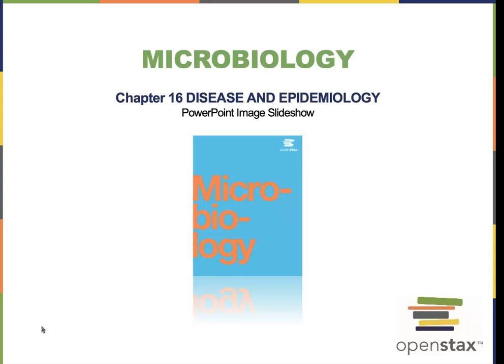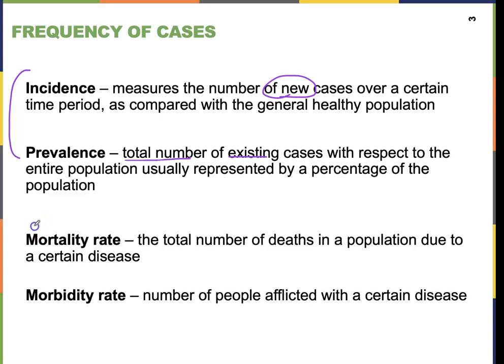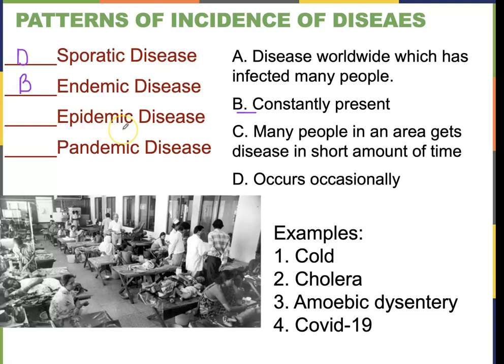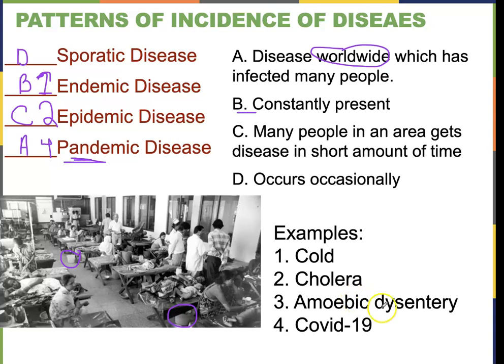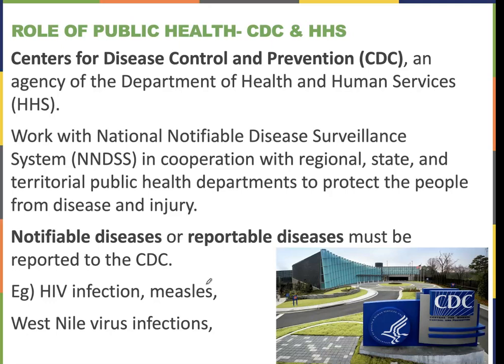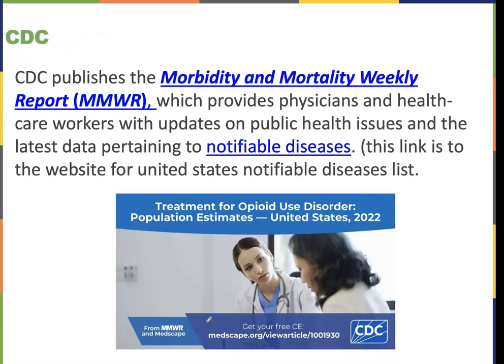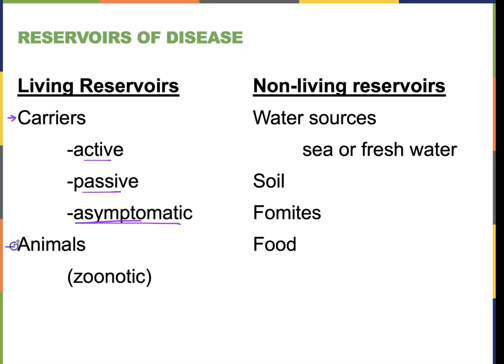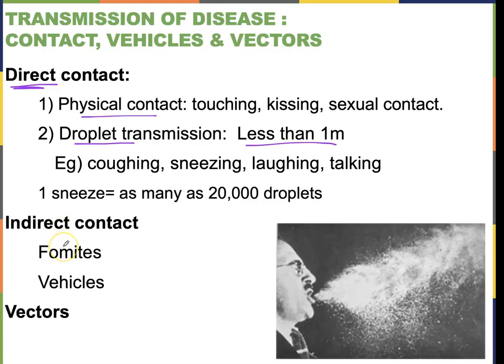Chapter 16 part 1 of 2